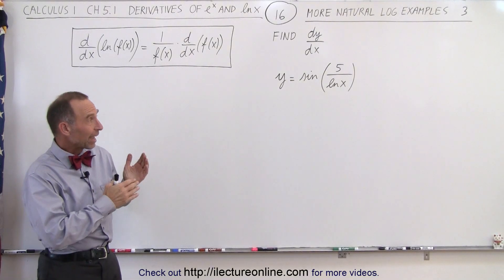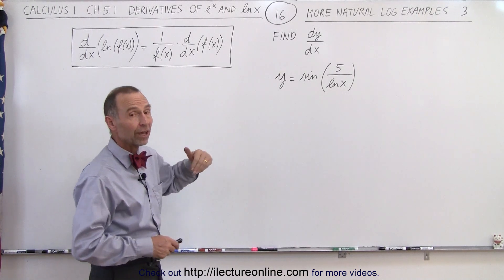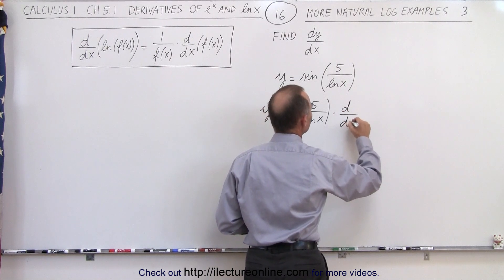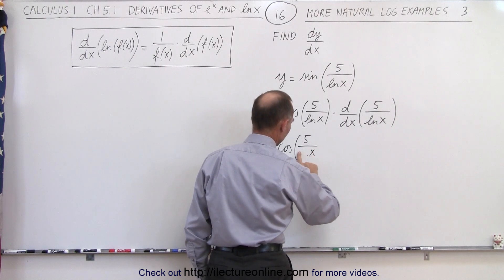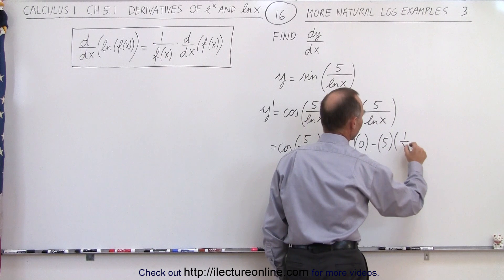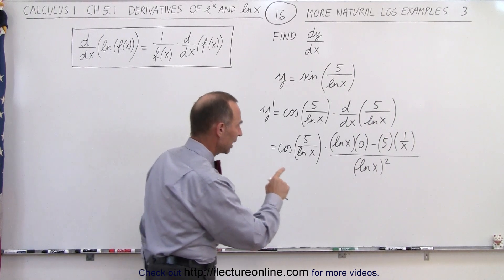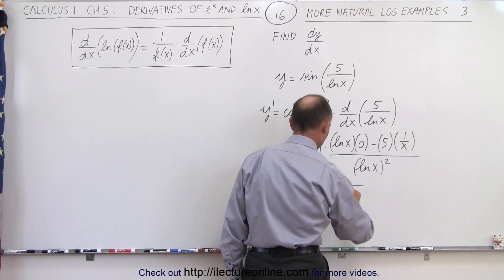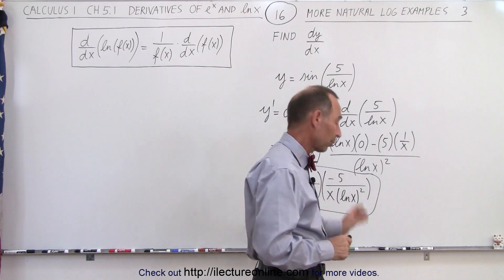Calculus 1: Ch 5.1 Derivative of e^x and lnx (16 of 24) More Natural Log Examples 3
In this video I will solve, dy/dx=?, some more common natural log examples 3: y=sin[5/ln(x)].